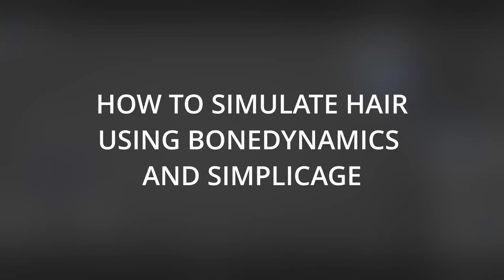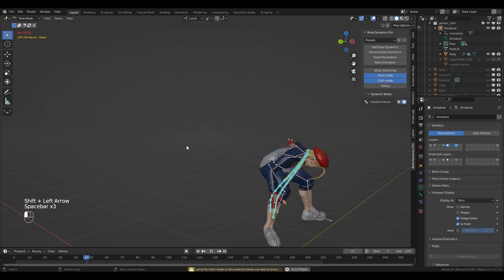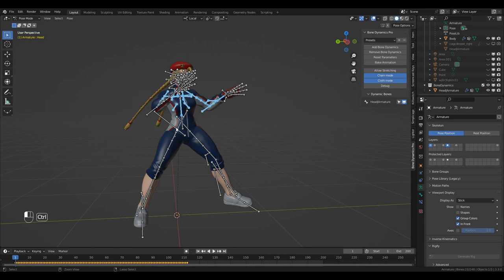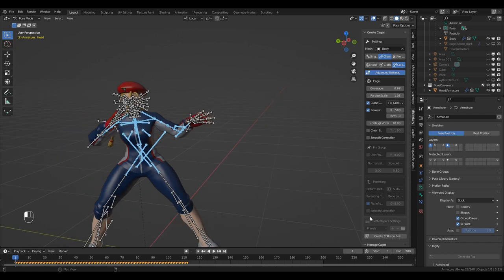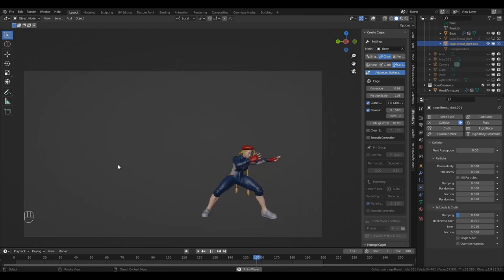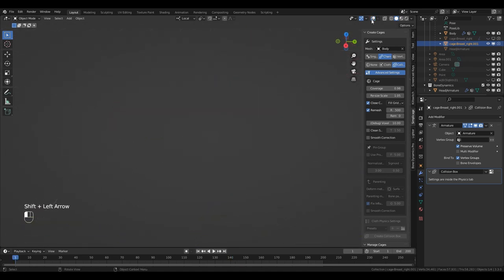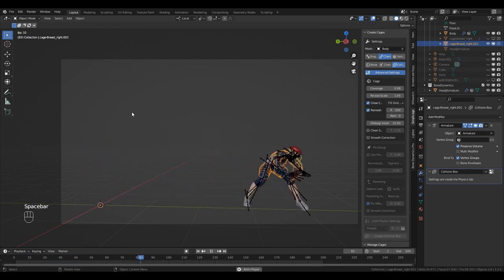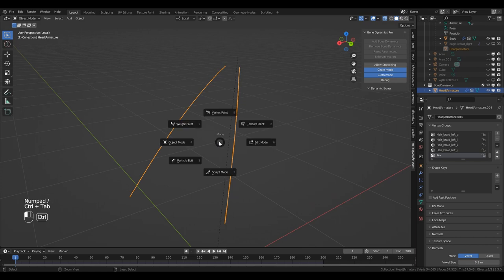Bonedynamics Hair tutorial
In this tutorial, we are gonna cover how to use bonedynamics and simplicage to simulate hair efficiently.

00:00 - Intro
00:22 - Adding bonedynamics
01:05 - Collision mesh
02:02 - Fix collision Issues
02:33 - Modify the collision mesh
03:40 - Hair behaviour and weight painting
06:05 - Outro

Thanks